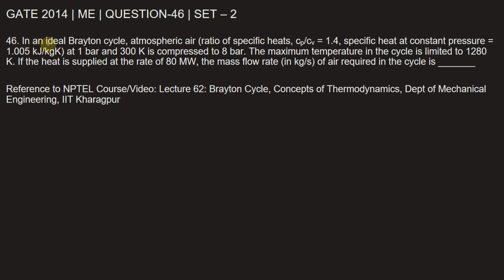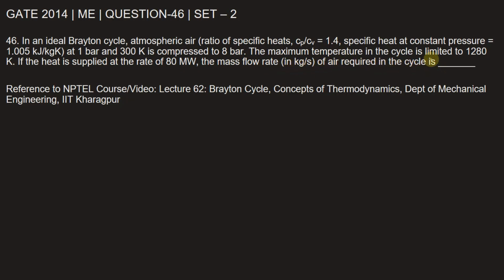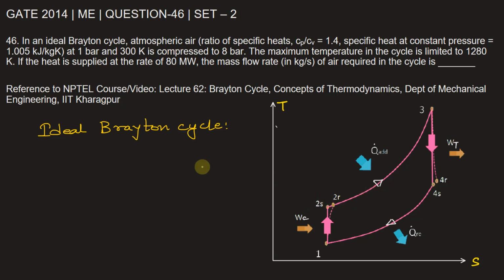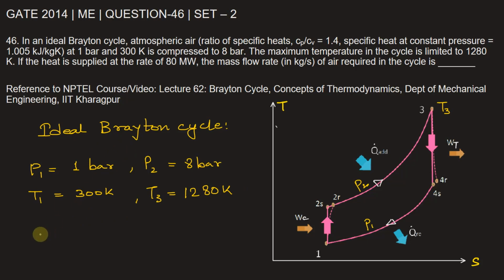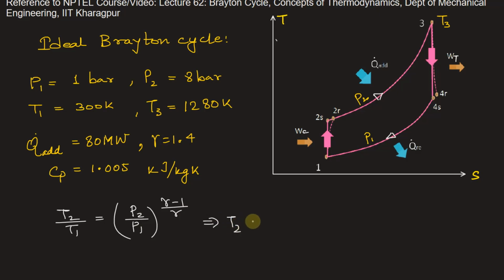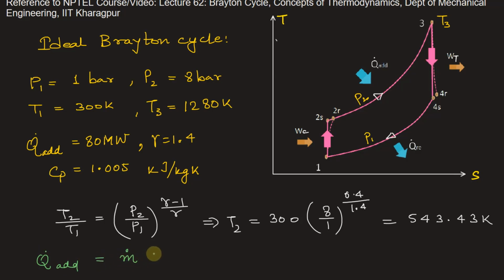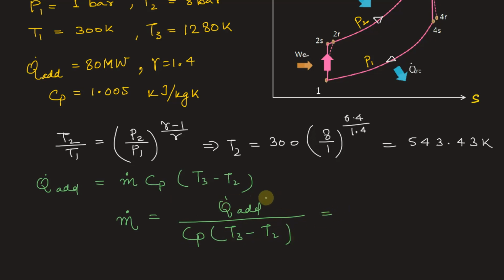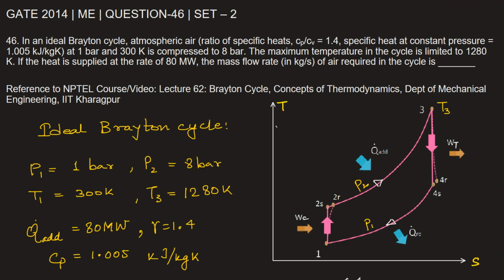Q46 ME 2014 S2